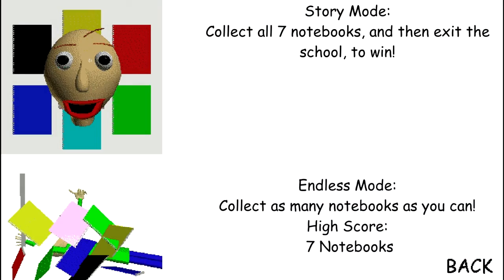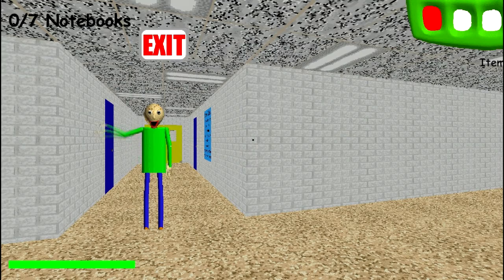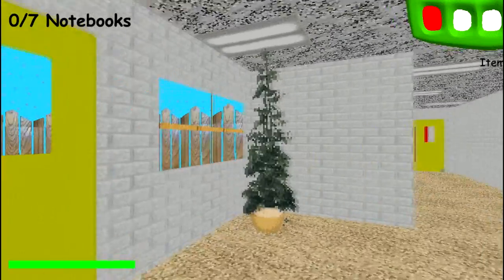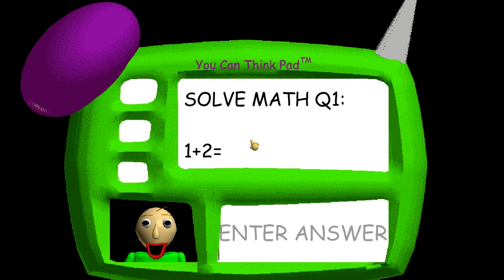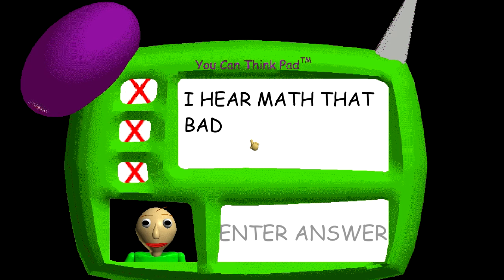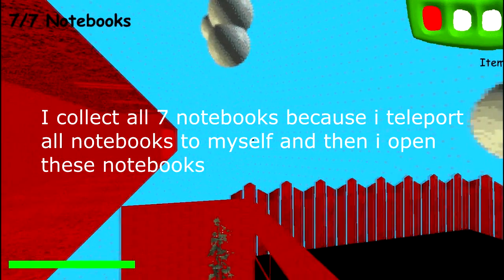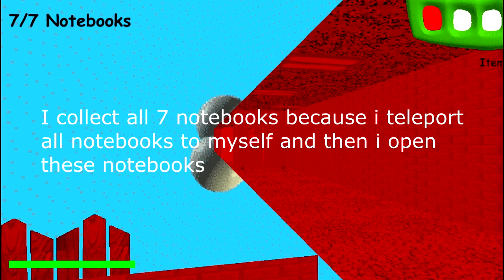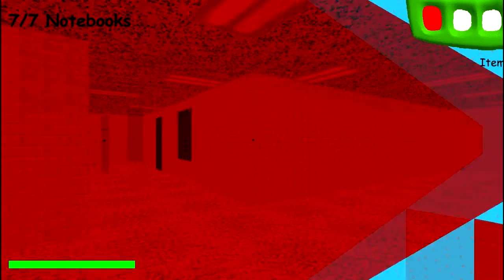BALDI'S BASICS - Baldi got stuck in wall :D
NOTHING'S THERE!